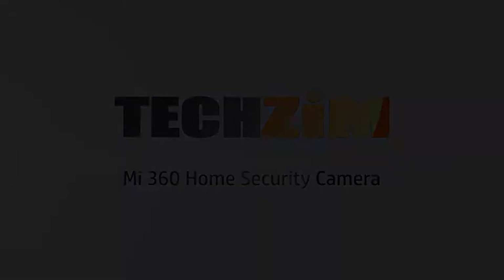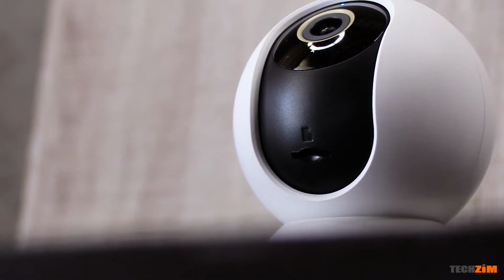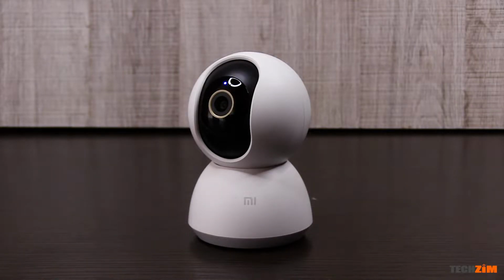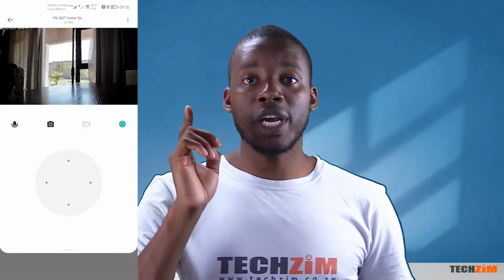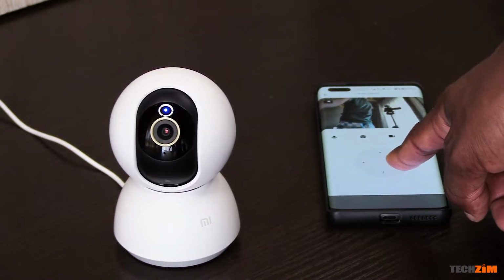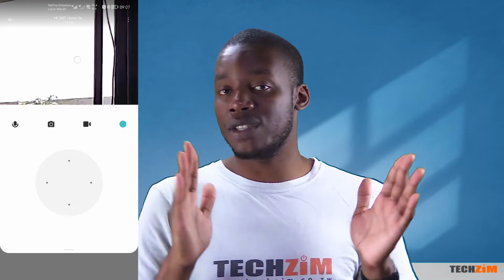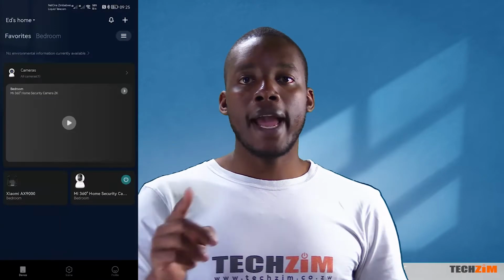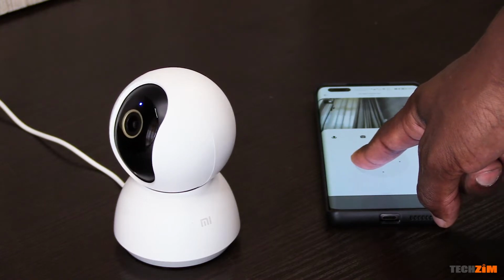Xiaomi 360 home security camera review. A lot of tech for the money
Looking at what it can do it seems to be a decent buy at US$49. It’s got a decent camera with the added bonus of IR-assisted night vision. It’s smart and very customizable if you need it to perform specific tasks and it can even be set up to react to events from other smart devices. Also, not only can you communicate through it but you can remotely record security footage as well as control the camera remotely.